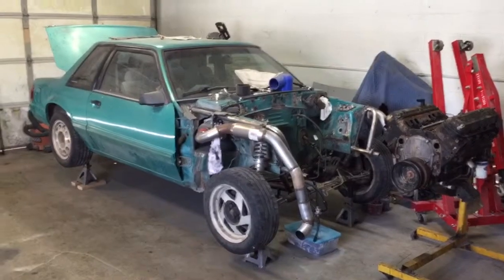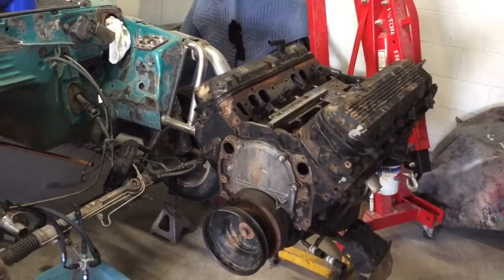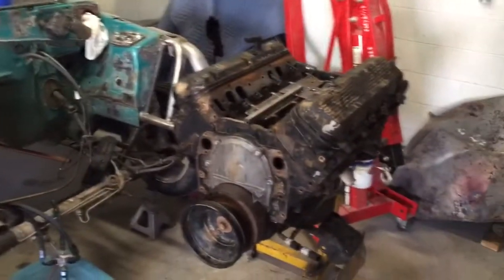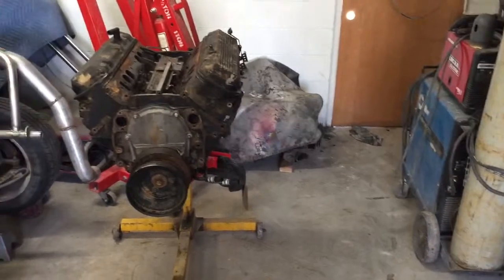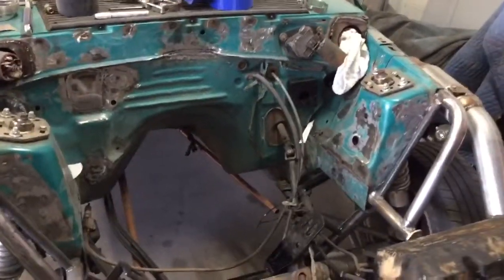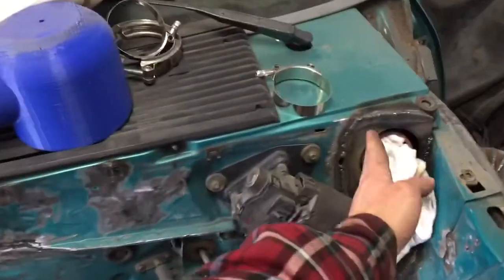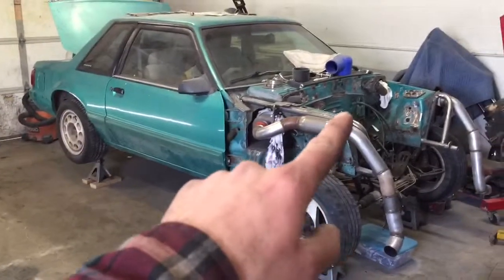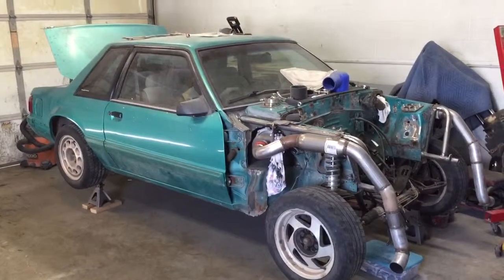Project ttbbc foxbody part 8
Twin turbo big block chevy foxbody